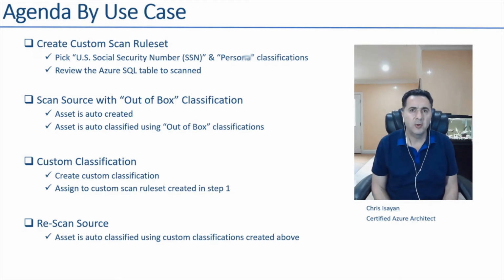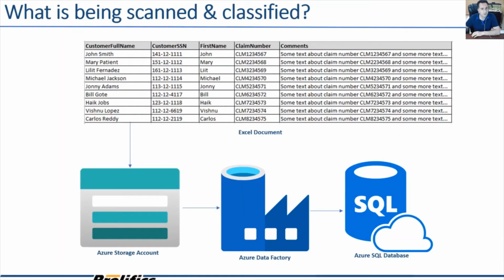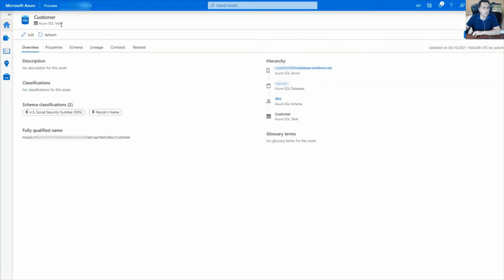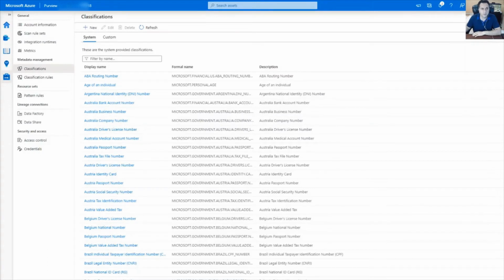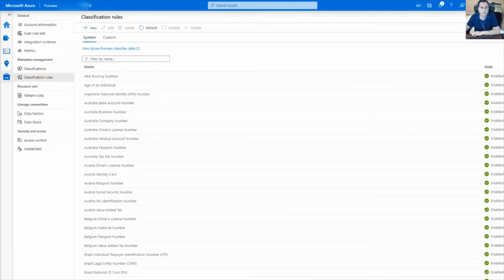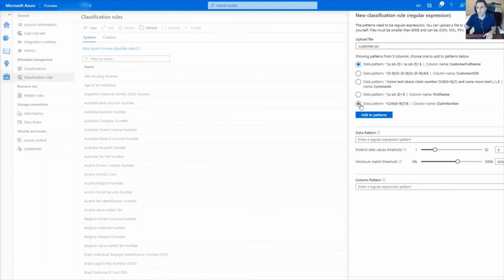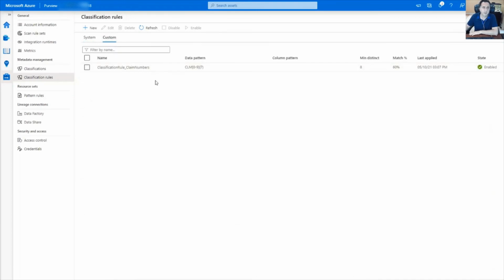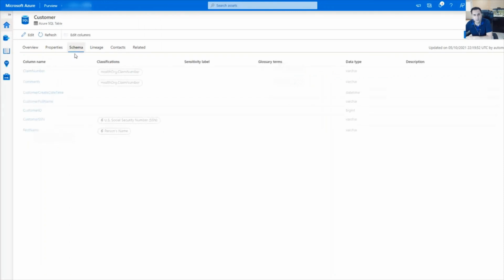Azure Purview Custom Classification Rules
Most organizations are going to need to create their own classification.
The classifications created by Azure Purview team are good but I couldn't find documentation on what is their pattern matching regex's and distinct match threshold values.  For example, would it classify a column if users have a practice of entering social security number in the comments column (with dashes or without)?

I suggest that Azure Purview Team enables viewing configuration for "out of box" classifications, so (a) we know how they work (b) they can set an example or starting point.